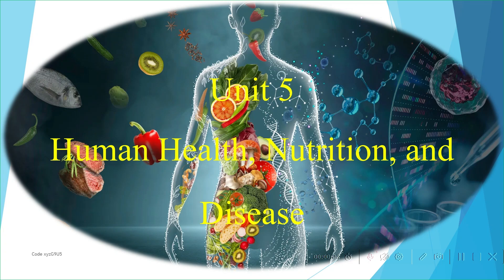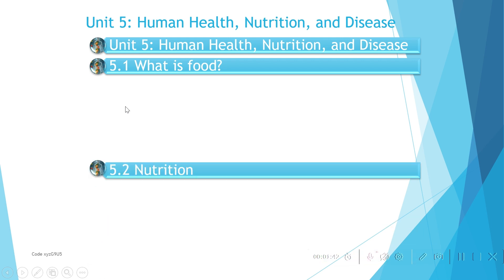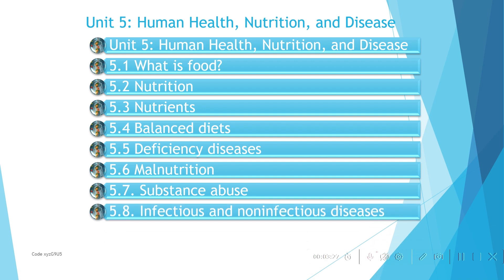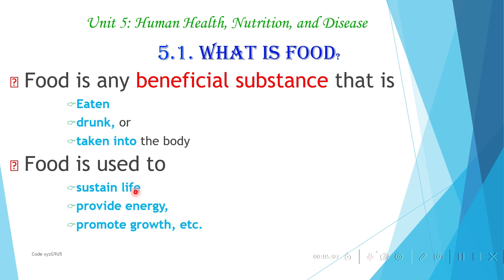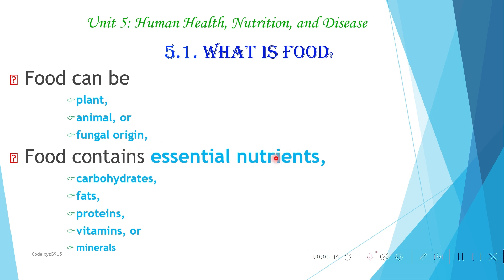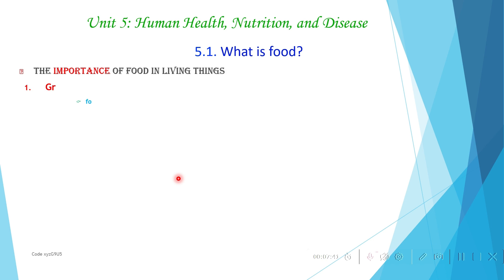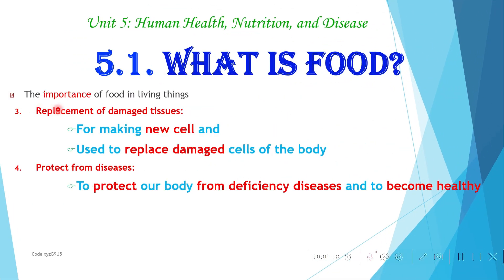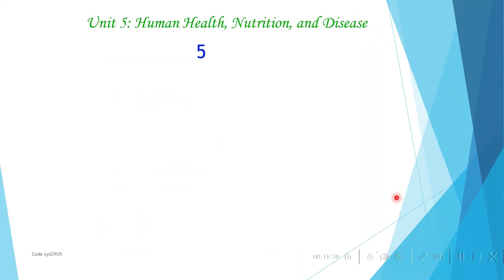9ኛ ክፍል ባዮሎጂ Biology Grade 9 Unit 5 Part 1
9ኛ ክፍል ባዮሎጂ Biology Grade 9 Unit 5 Part 1 Biology Grade 9 Unit 5 Part 1
5.1. What is food?
Food is any beneficial substance that is
Eaten
drunk, or
taken into the body
Food is used to
sustain life
provide energy,
promote growth, etc.
Food can be
plant,
animal, or
fungal origin,
Food contains essential nutrients,
carbohydrates,
fats,
proteins,
vitamins, or
minerals
The importance of food in living things
Growth:
for making new cells, tissues and organs.
Energy:
living things undergo different biological and chemical reaction in their bodies.
These reactions in living things produce at the same time require energy.
Food is the sources of energy that fuel all the biological activities.
Running
Jumping
Moving
Growing
Reproducing and all other activities require energy.
Replacement of damaged tissues:
For making new cell and
Used to replace damaged cells of the body
Protect from diseases:
To protect our body from deficiency diseases and to become healthy
Write the importance of food in living things
9ኛ ክፍል ባዮሎጂ Grade 9 Biology Unit 5 Part 2
Unit 5: Human Health, Nutrition, and Disease
5.1. What is food?
Eaten
drunk, or
sustain life
provide energy,
promote growth, etc.
Food can be
plant,
animal, or
fungal origin,
carbohydrates,
fats,
proteins,
vitamins, or
minerals
Growth:
Energy:
Running
Jumping
Moving
Growing
Protect from diseases:
5.2 Nutrition
Nutrition
Is the process of taking in food and converting it into energy and
The food we eat
Keeps us alive and
For growth,
Repairs of our body cells and
Maintain good health
Nutrients:
Are important chemical substances that are found in foods.
We obtain these nutrients from the foods we eat.
The five important classes of nutrients are:
Carbohydrates,
 Proteins,
 Lipids (fats and oil),
Vitamins,
Minerals and
Water.
5.3. Nutrients
Macronutrients and micronutrients
The three nutrients, carbohydrate, protein and fats are required in large quantities.
Such nutrients are called macronutrients.
In contrast, minerals and vitamins are needed in very small quantities and are called micronutrients.
Do not supply energy
For  regulation of the metabolic activity in the body
 help in the utilization of proteins, fats and carbohydrates.
Minerals are also used for the formation of body structure and skeleton.